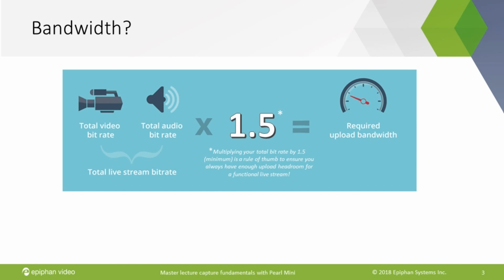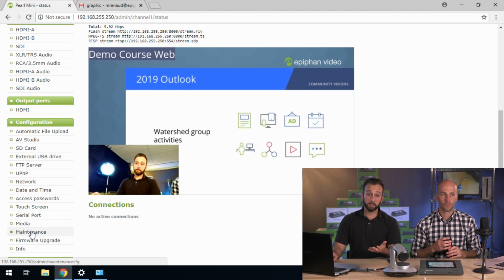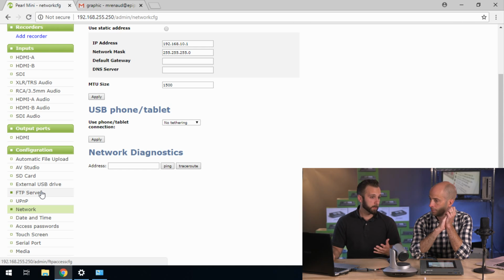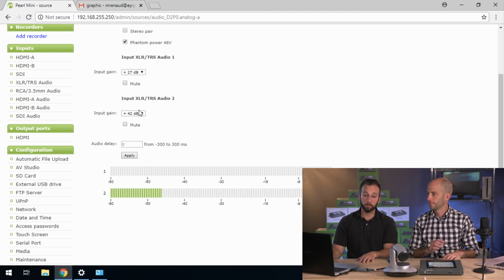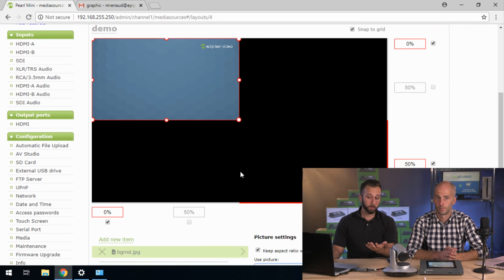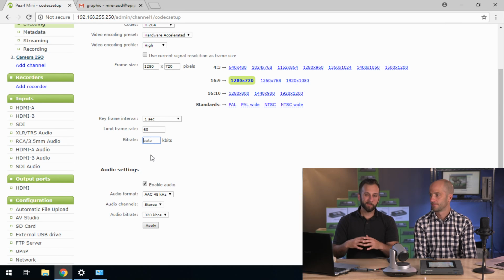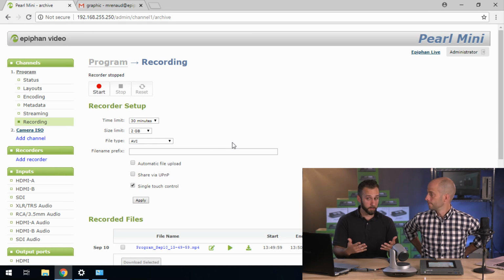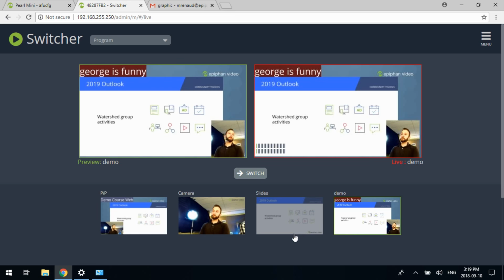Master lecture capture fundamentals with Pearl Mini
See firsthand how quick and easy it is to create a professional lecture capture setup with Pearl Mini. Learn how to record and stream a single presenter with laptop, create a recording that is automatically uploaded to a server, and copy your recordings to a USB stick.

INDEX:
1) 2:00 - Introduction
2) 3:15 - Overview & use cases
3) 7:40 - Gear & setup
4) 13:01 - Demo
5) 51:05 - Q & A
6) 56:56 - CMS / LMS overview

LINKS:
1) Epiphan community forum -
3) Check out our blog for more live streaming tips & tricks

EQUIPMENT WE USE:
Canon C100 MkII (HD)
Canon 17-55 EF Lens
Allen & Heath ZED14 Audio Mixer
Falcon Eyes SO-68TD Edge lit LED
CowboyStudio CN-600SA 600 LED
Epiphan Pearl 2 - Live Video Production System -